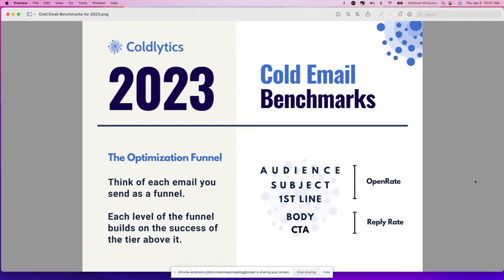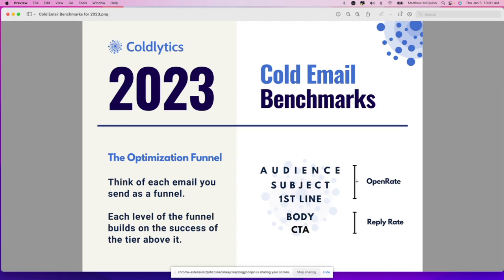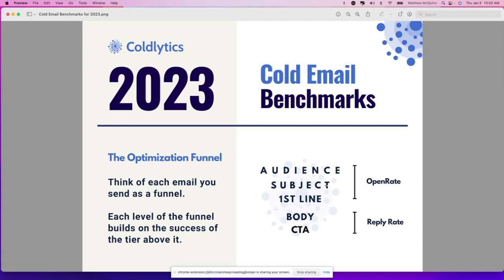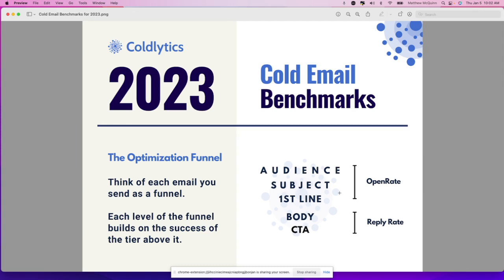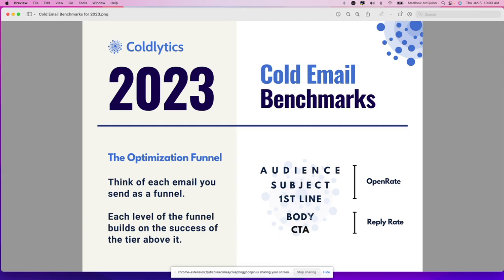How to optimize a cold email campaign in 2023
5 easy steps that turn your cold emails into leads. Great for beginners and experienced cold-emailers alike.

To download the complete 1-page guide with Open and Reply rate stats, go